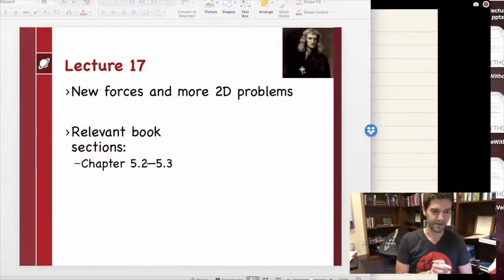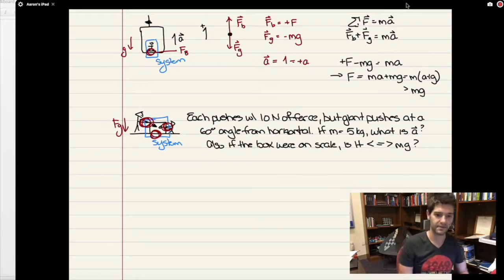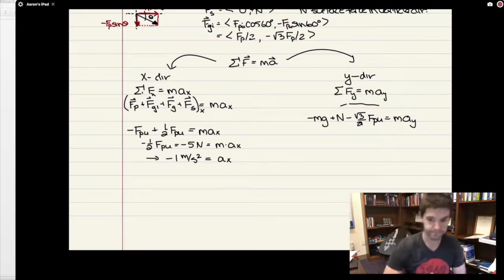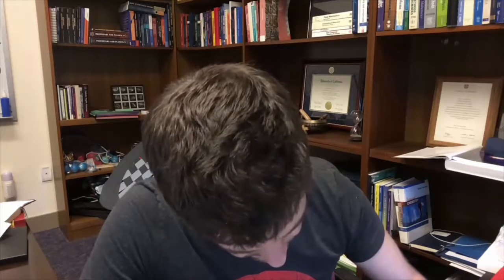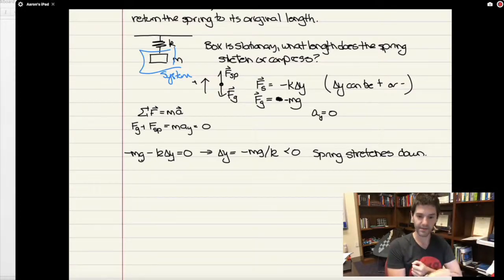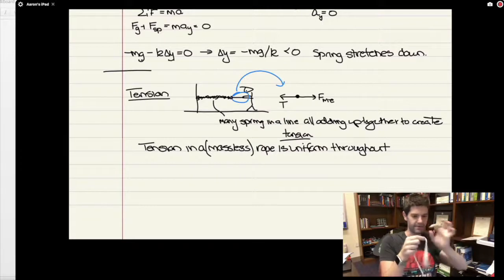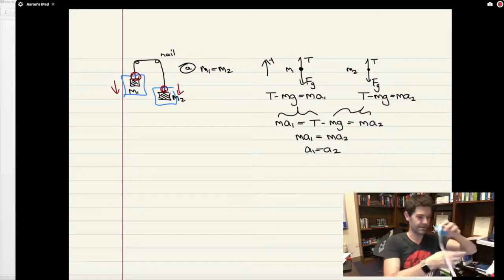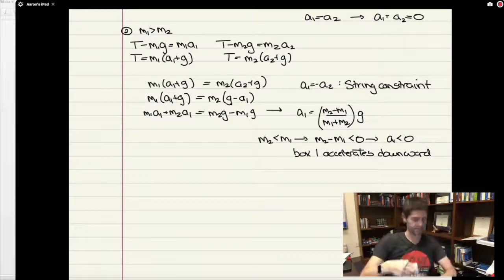Ph1F2020_Lec17 A Few More Forces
Stretching reduces injuries

Lecture 17:
00:00 Hi
00:45 Example: Elevator going up
06:12 Example: Two people push a box
18:43 Spring Forces, Hooke's Law
20:30 A gem
27:02 Example: Box hanging on spring
32:48 The Tension Force
44:33 Example: Boxes hanging over a nail